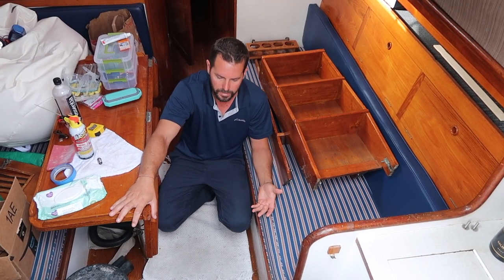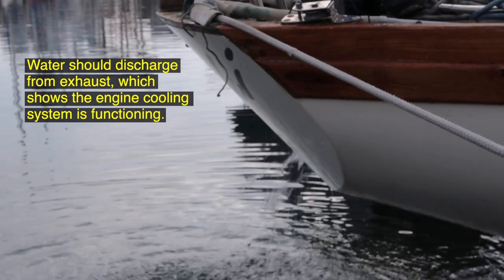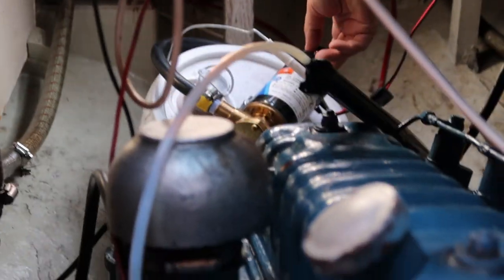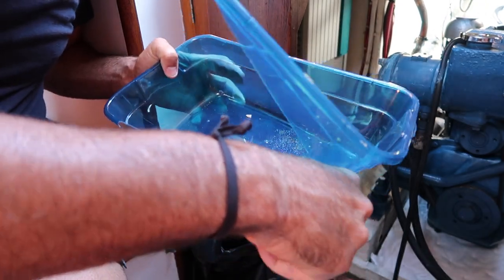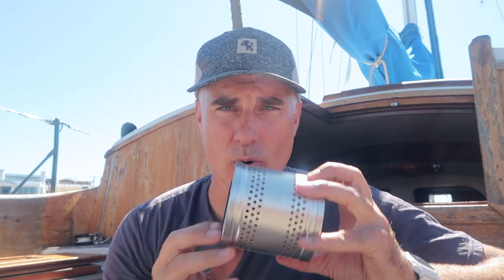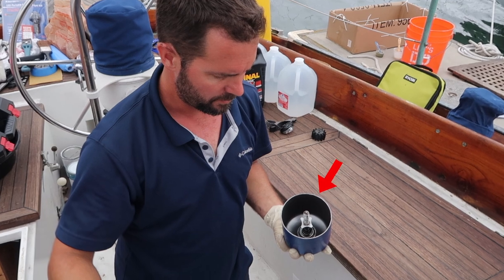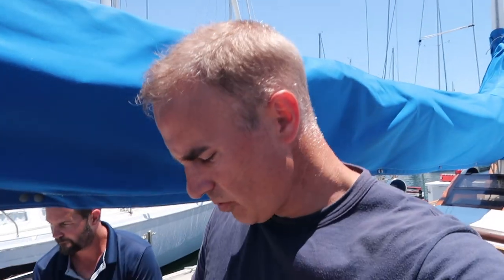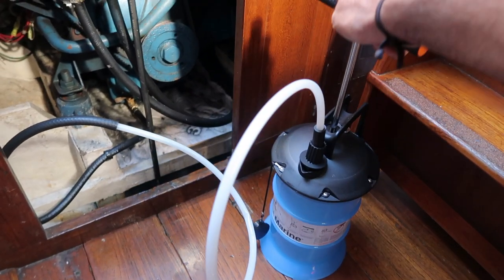First Oil Change in my 1965 Sailboat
In this episode of working on my 1965 Cheoy Lee sailboat, I join up with Ethan from SeaNergy Marine in San Diego. We change the oil in my Perkins 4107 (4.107) diesel engine. How to change oil in diesel inboard sailboat engine. Enjoy!

Cameras: Panasonic Canon G7X; GoPro Hero 7
Audio: G7X and GoPro Internal Mic; Focusrite Scarlett Solo with SE V7 mic for voiceover

Grab some of the gear I use here:
Sailing gloves
GoPro Camera
Snorkel set
Panasonic Camera
Samsung Tablet for Navigation

DIY Boat maintenance, change oil in boat diesel engine, boat work, sailing, sailboat maintenance, Perkins Engine